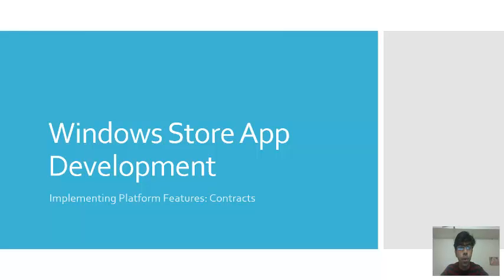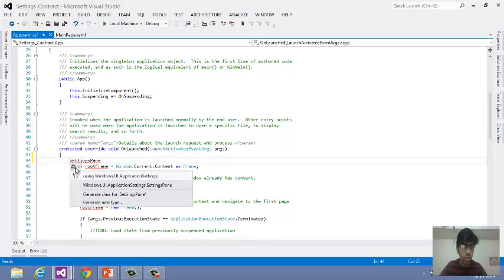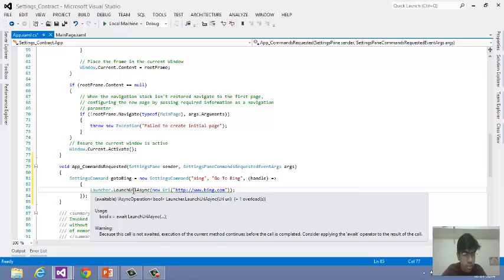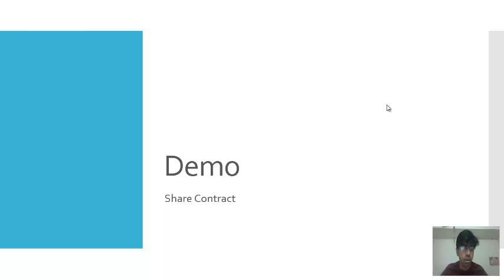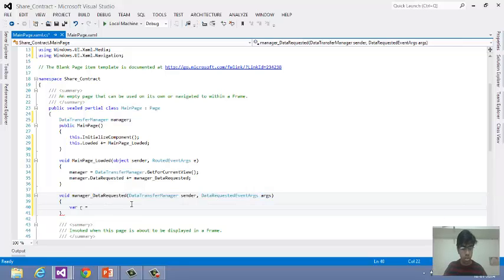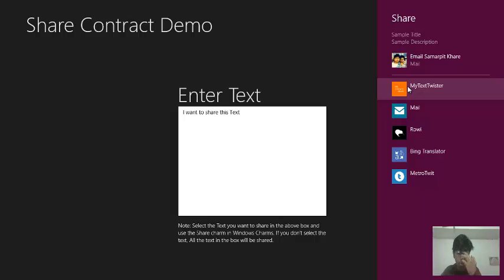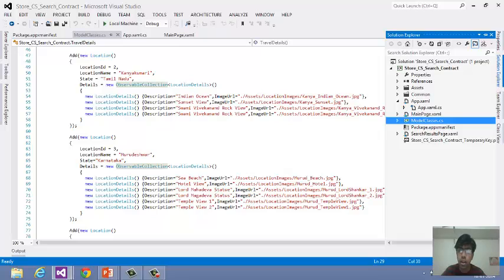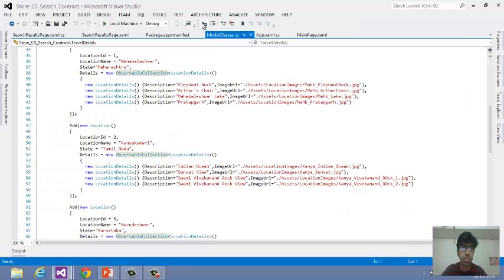Windows Store App Development: Implementing Contracts